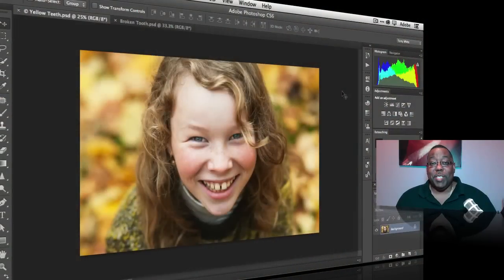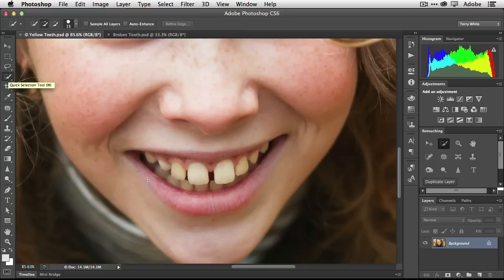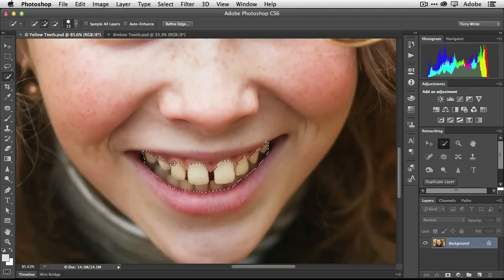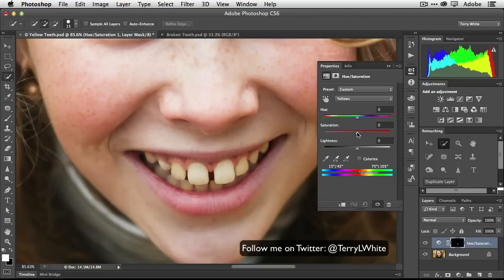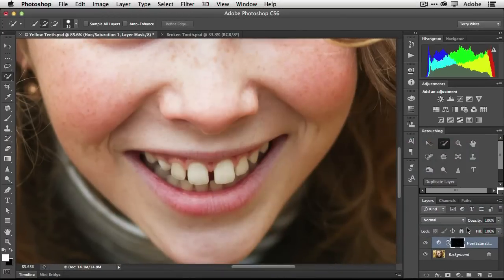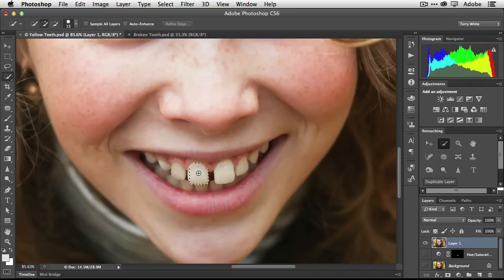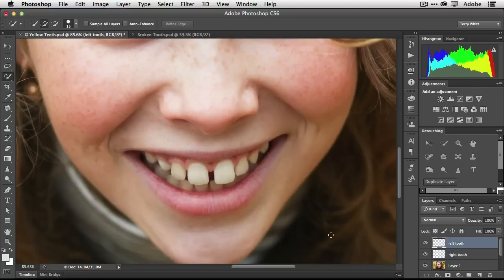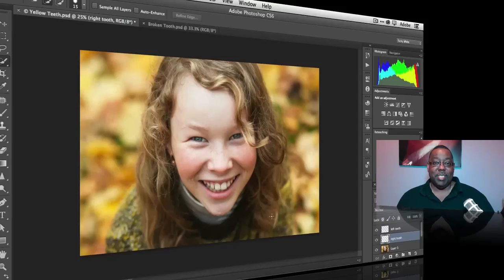How To Fix Teeth In Adobe Photoshop CS6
In this episode of the Adobe Creative Suite Podcast Terry White shows how to remove the yellow from teeth as well as how to fix a gap.